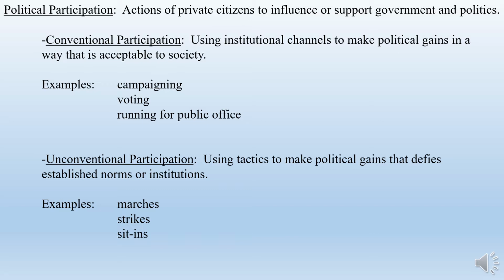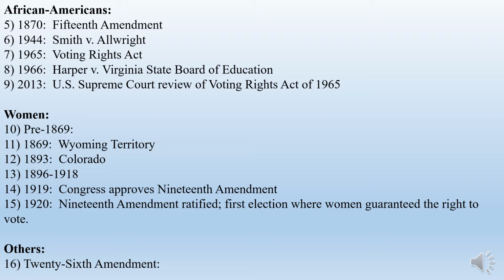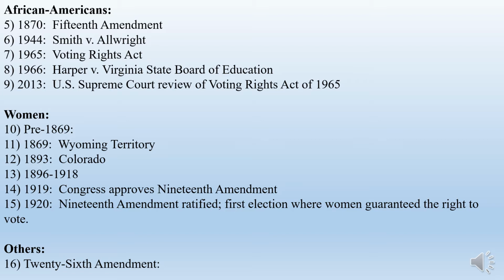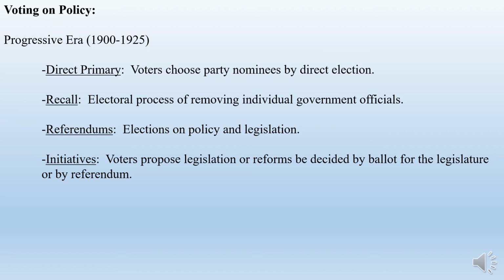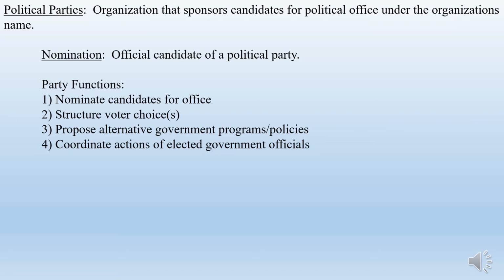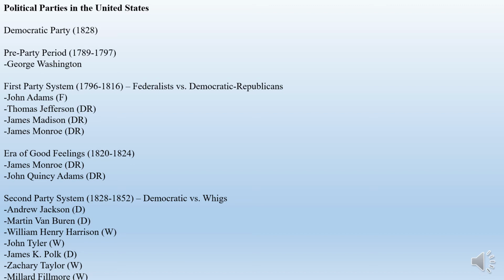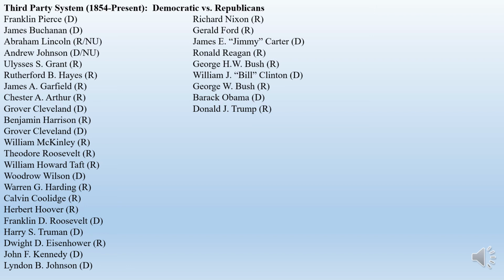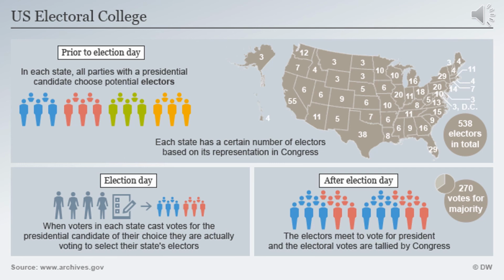Lesson 4a The Election Processes Introduction